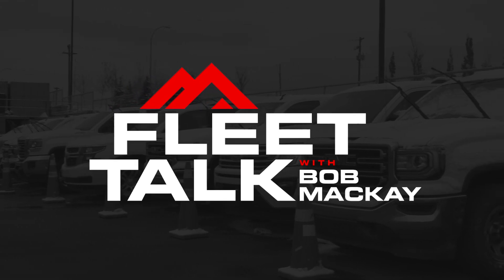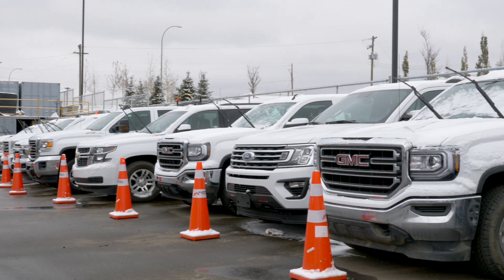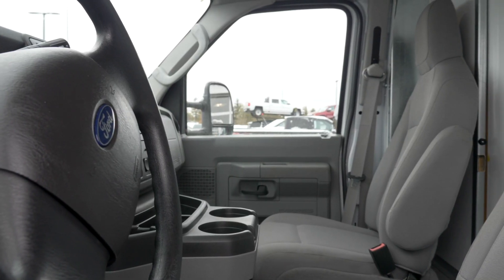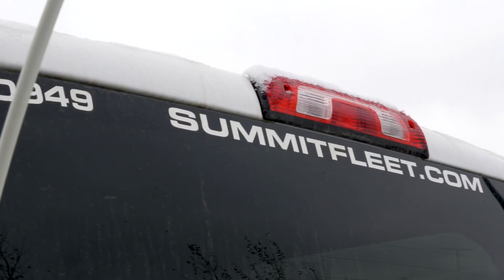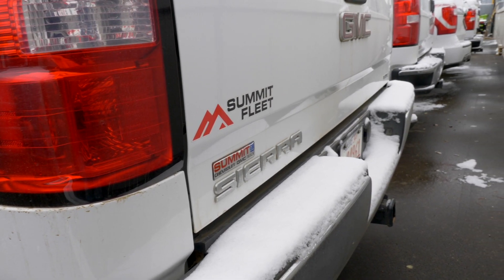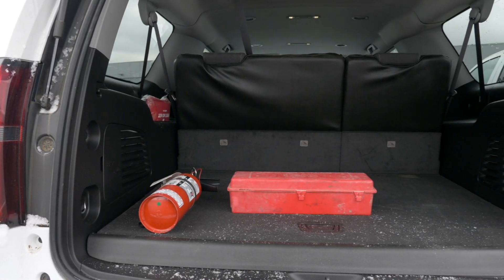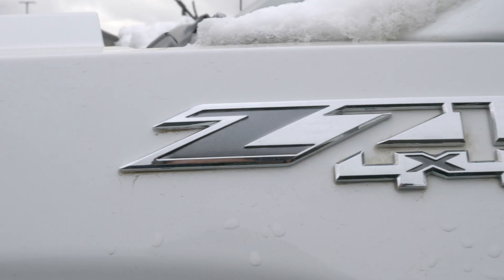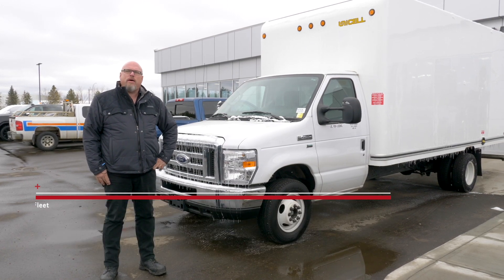SUMMIT GM / FleetTalk1